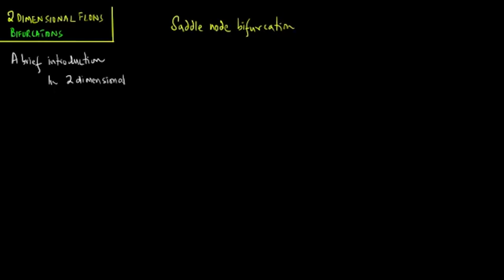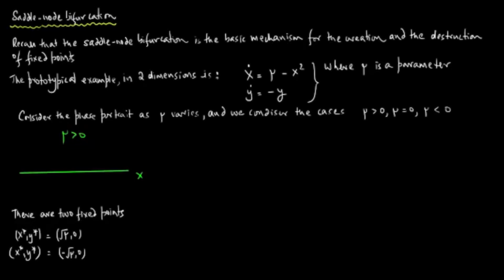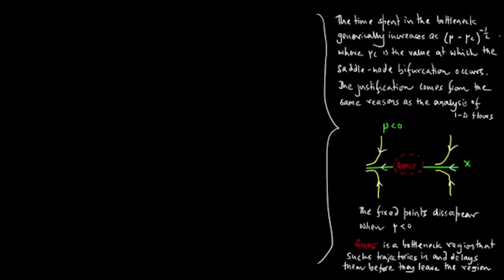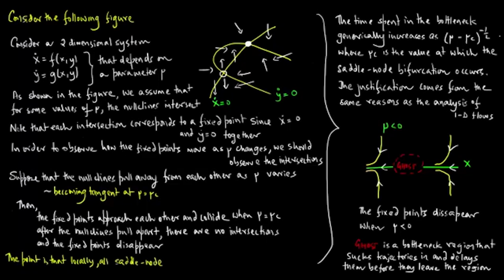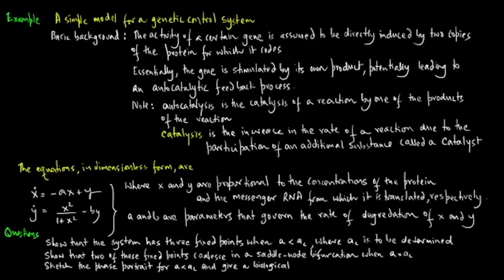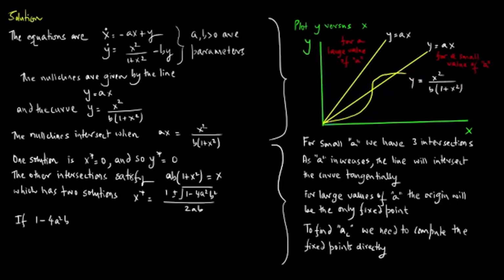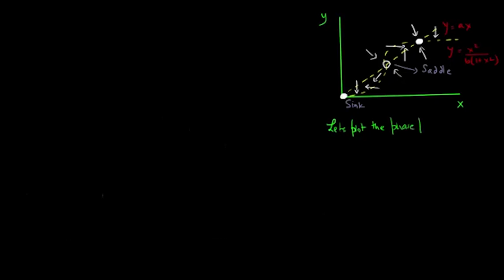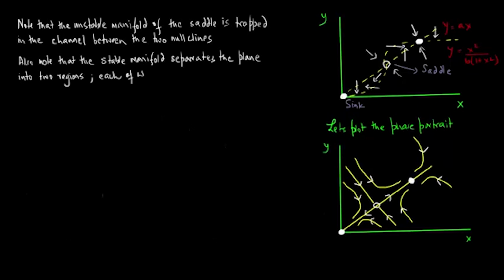2-Dimensional Flows, Bifurcations, Lecture 1